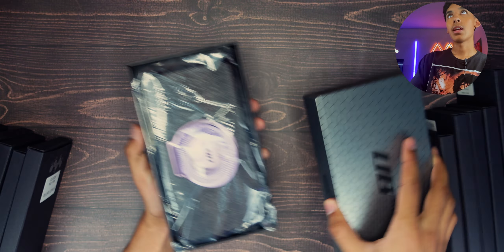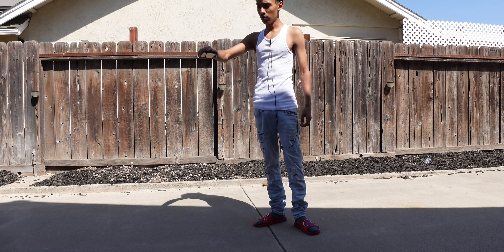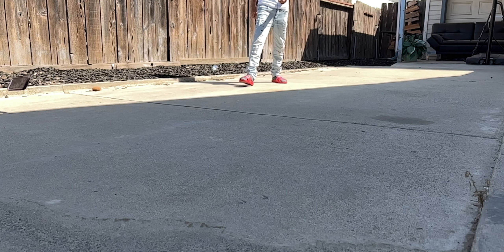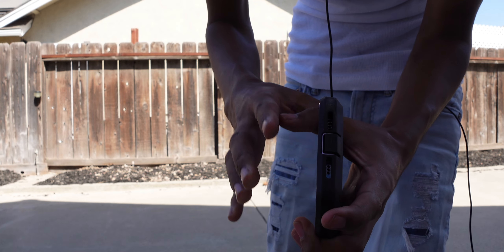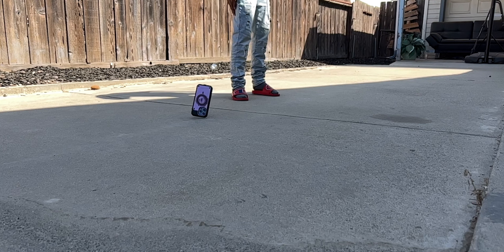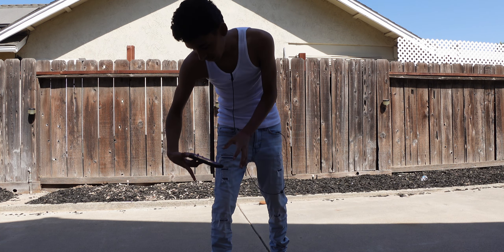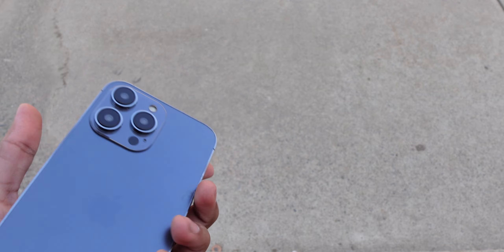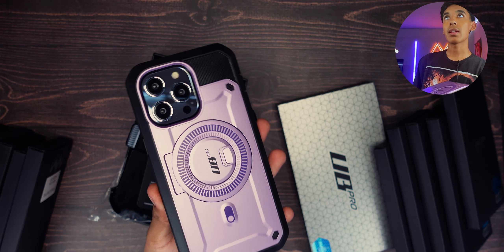Supcase UB Pro Drop Test iPhone 14 Pro Max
Drop testing the new @SUPCASEofficial UB Pro with MagSafe!
You'll be shocked with the results on this one!

PRODUCT LINKS
UB Pro

UB Style

UB Mag